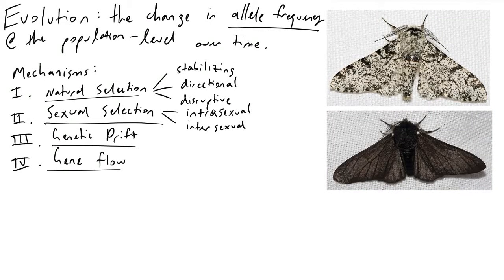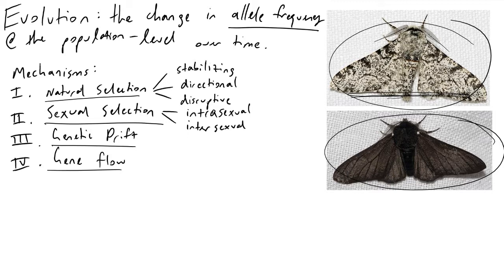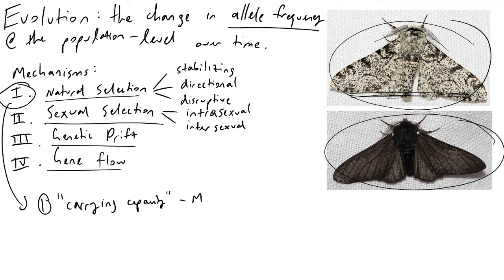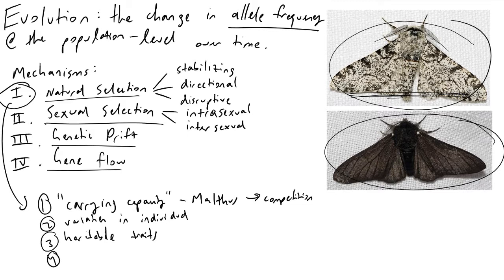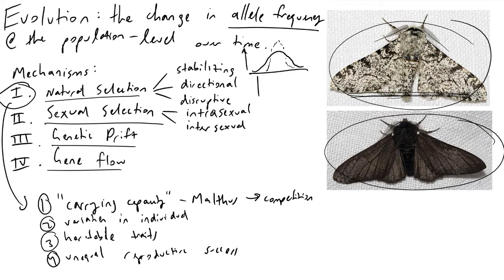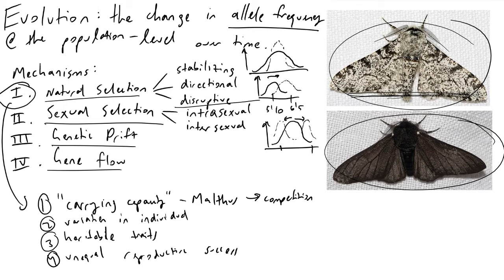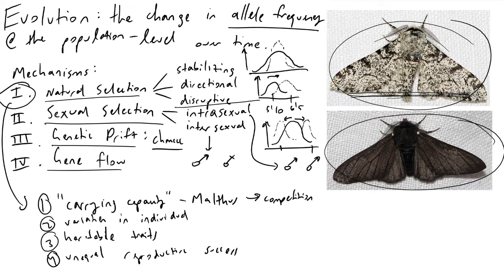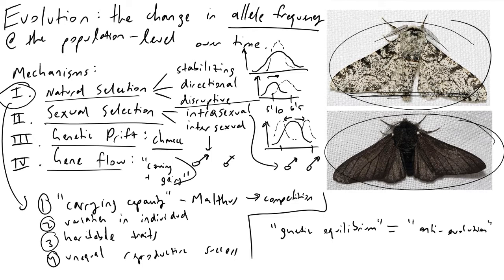Fundamentals of Biological Evolution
I introduce the mechanisms of evolution and the types of natural selection, along with the criteria for genetic equilibrium.